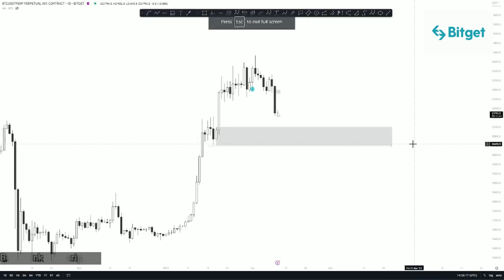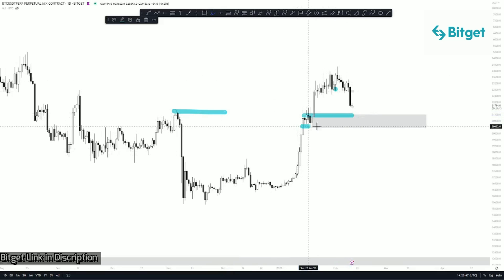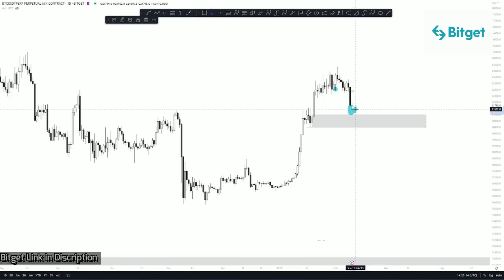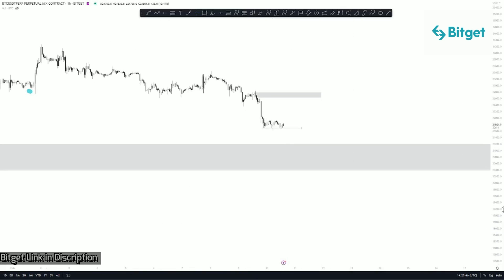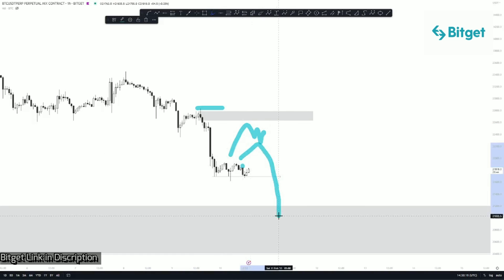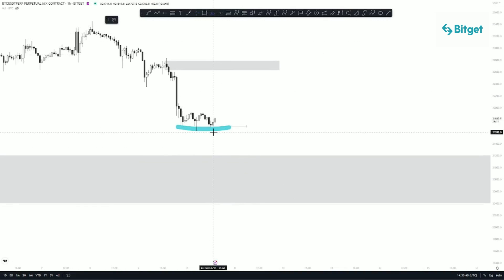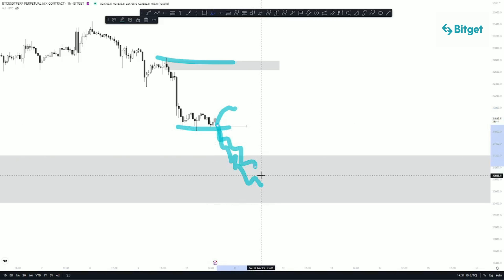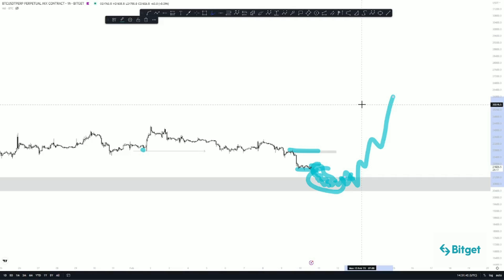Bitcoin Going to crash more ? | Btc Update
xxxxxxxxx

Smart Money Concept in Hindi
Smc Hindi

Supply and Demand Zones
What are Supply zones ?
Supply and Demand in Hindi

fake outs
How Retailers get Trapped
how To Avoid Fake outs
what is Sniper Shot ?
what is Institutional Order flow ?

Diamond Pattern
Diamond Pattern In Crypto
Diamond Pattern in Forex
How to Trade Diamond Pattern
IMBALANCE
WHAT IS IMBALANCE
HOW TO TRADE IMBALANCES

IMBALANCES IN FOREX
IMBALANCE IN CRYPTO
what is Bart Pattern
Bart Chart Pattern
chart Patterns

liquidity in Crypto
liquidity in Forex

concept of Liquidity

Bearish Divergence
divergence
Bearish

Doctor Crypto